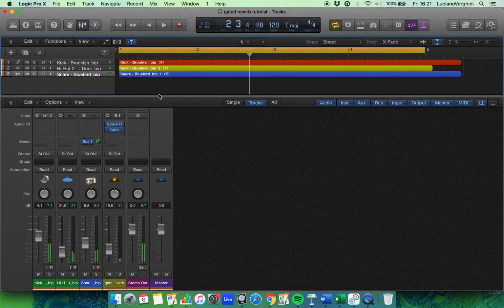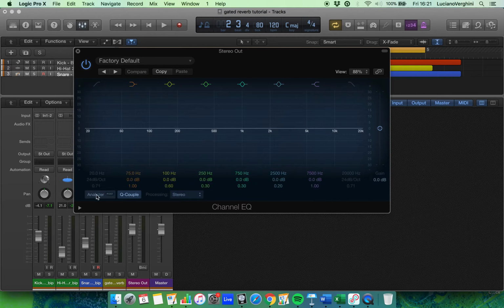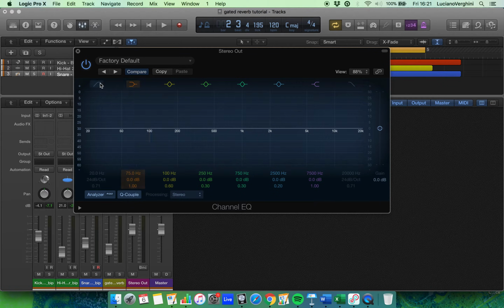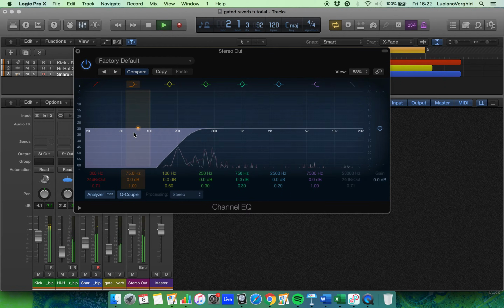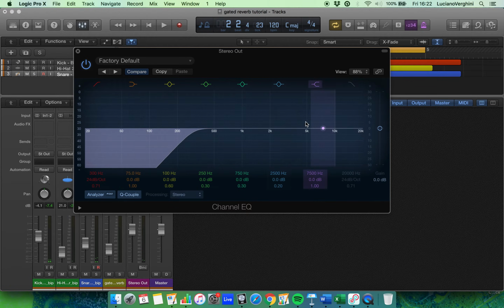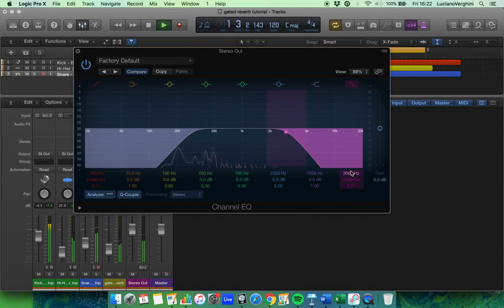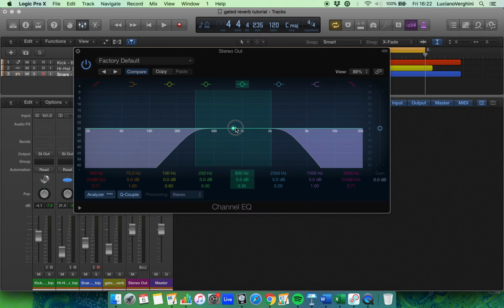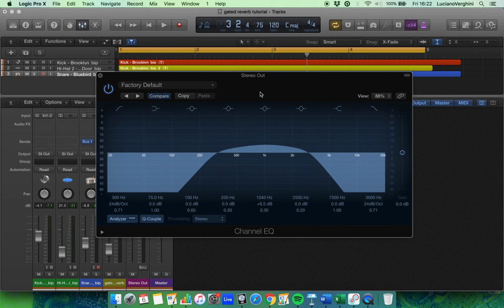Old Radio Trick - How to make your music sound like its coming out of an Old Radio.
Using a Channel Equaliser to remove High and Low Frequencies to emulate an old radio speaker.
Apply an EQ to whichever track you want to effect, in this case I applied it to the Stereo Out Channel so it would alter everything.
Use a High Pass Filter to cut out frequencies lower that 300Hz
Use a Low Pass Filter to cut out frequencies above 3000Hz
Now only a small band of frequencies can be heard (300Hz to 3kHz)